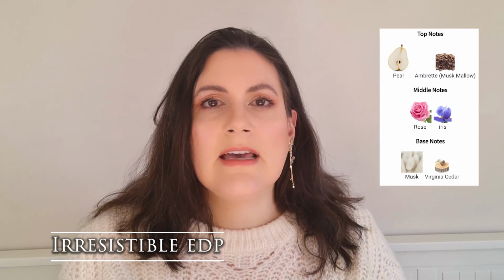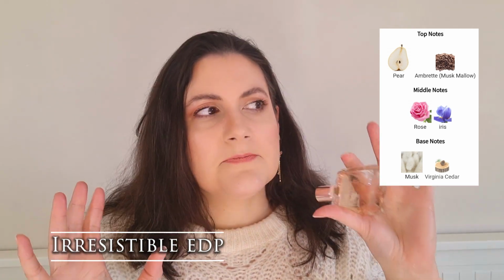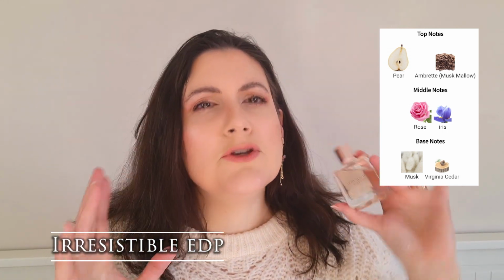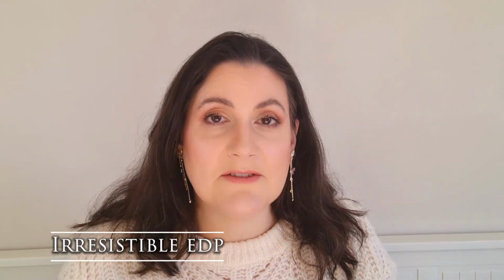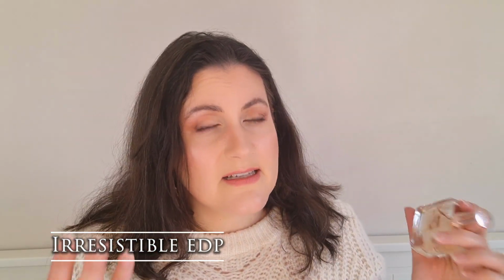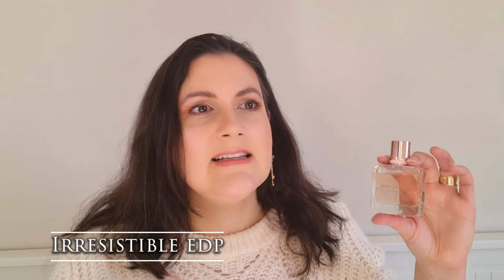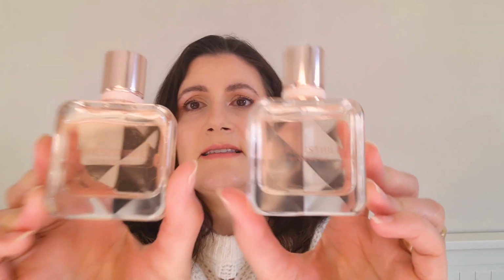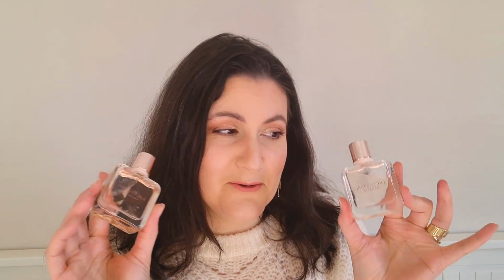*NEW* GIVENCHY IRRESISTIBLE EAU DE TOILETTE FRAICHE REVIEW + A FULL REVIEW OF ALL IRRESISTIBLE LINE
Buonasera!
Today's video is all about the the Irresistible line from Givenchy as well as a full review of the new flanker Irresistible Eau Fraiche. So if you want to know all about the Irresistible range and which I would recommend or you want a detailed review of the new flanker then this is the video for you.